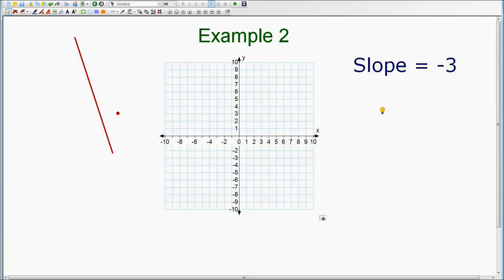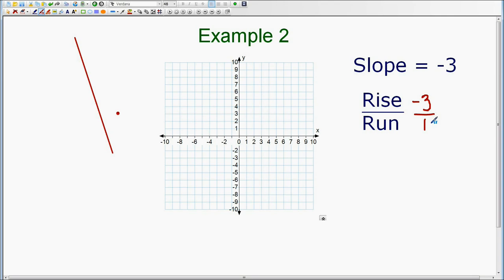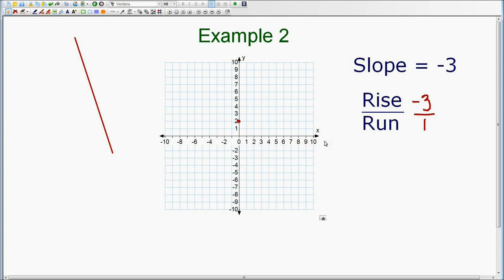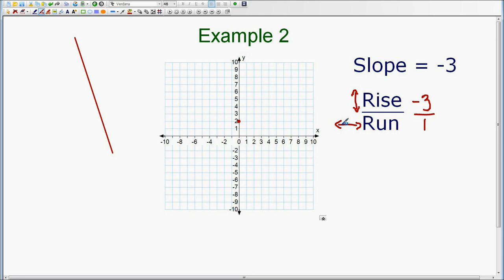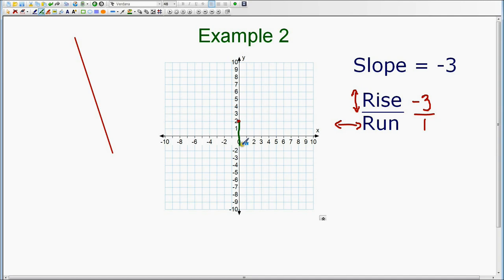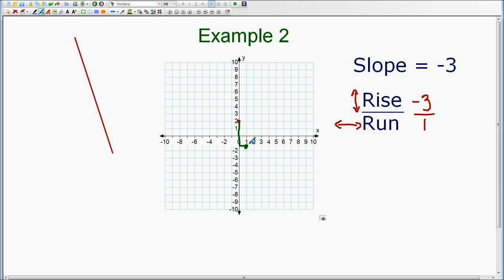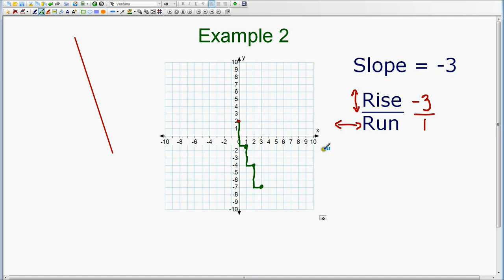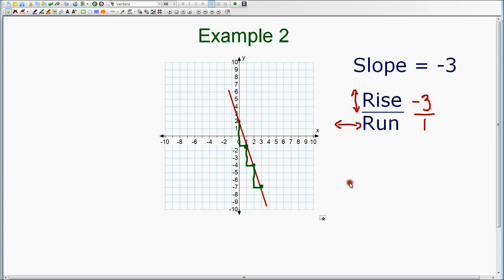Graphing Slope - Algebra-class.com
You will find many examples for graphing linear equations.